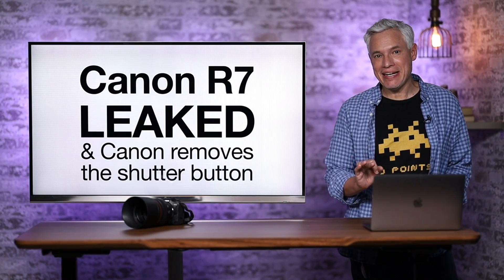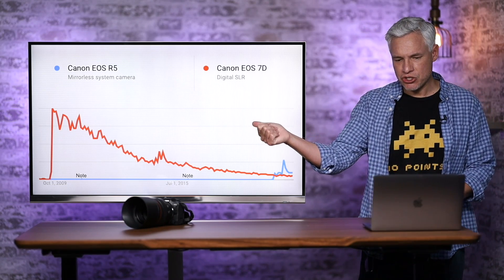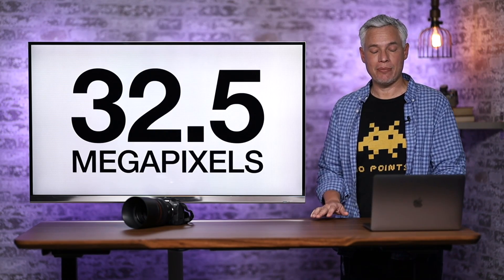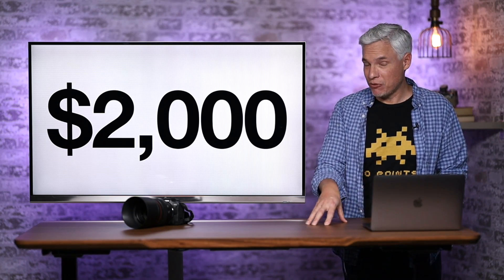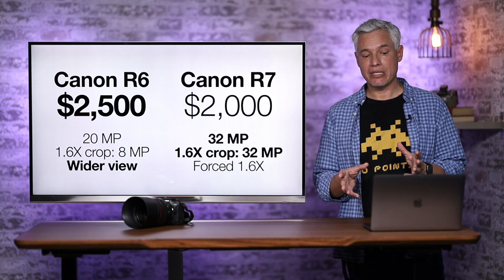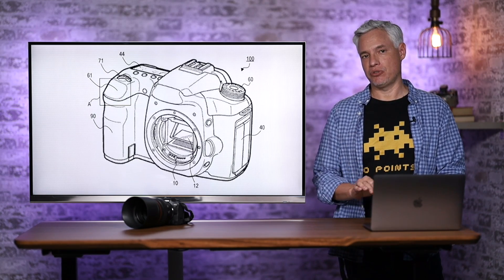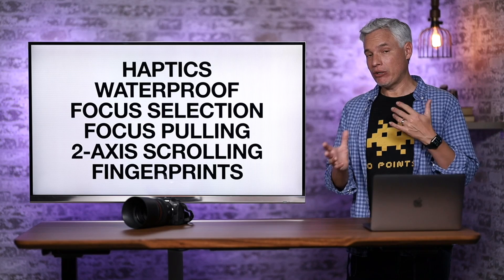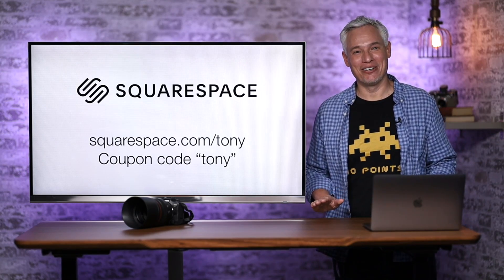Canon R7 LEAKED & Canon deletes the shutter button??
Canonrumors.com leaked the upcoming Canon EOS R7 - essentially a mirrorless Canon 7D Mark III! It'll be an APS-C camera, but that doesn't necessarily mean Canon will release R-mount APS-C lenses. I'll also cover the patent Canonnews.com revealed showing that Canon is considering removing the shutter button and replacing it with a touch pad.